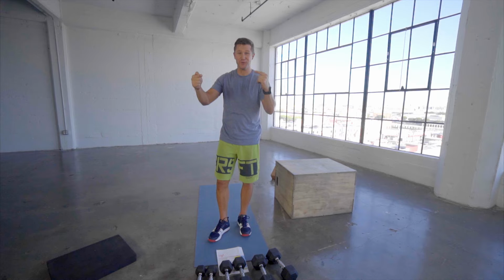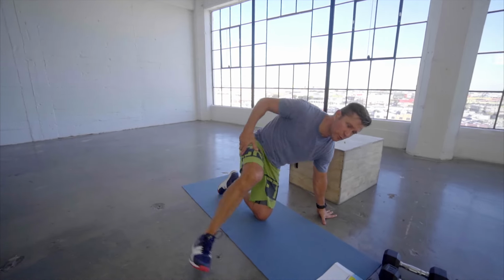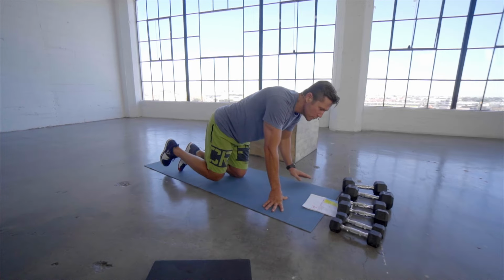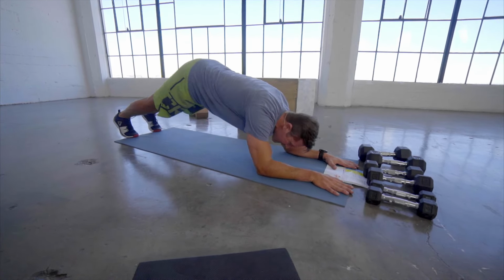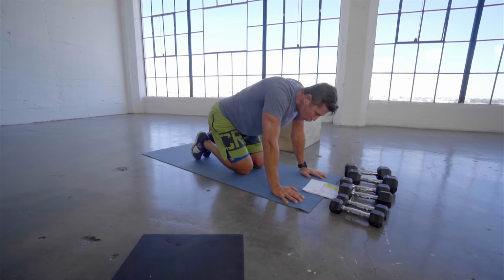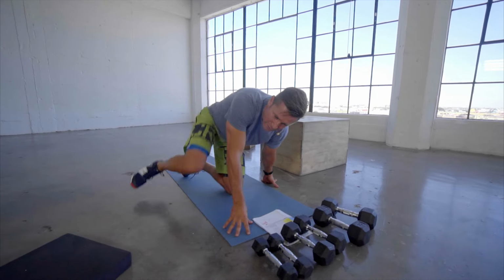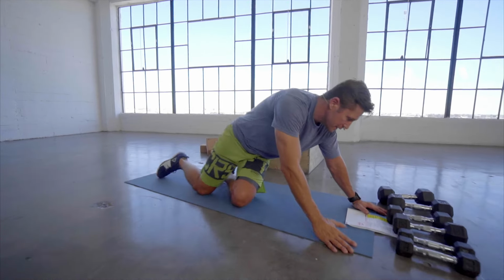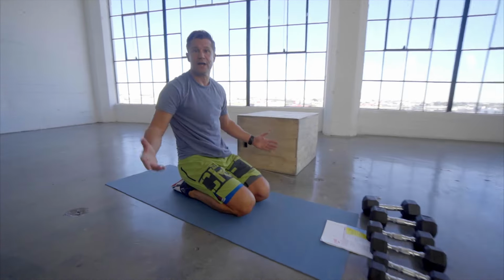Workout of the Day "All Abs, All Day"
Workouts from my past annual Earn Your Thanksgiving Challenge

1 Round

Buy in: 1 min Mountain Climber

- 30 Crunch w/Twist
- 30 Plank Hold w/reach
- 30 Hip Raises Dolphin
- 30 Plank Hip Rocks
- 30 Windshield Wipers
- 30 Plank Crunches
- 30 Bicycles
- 30 Knee to Outside Elbow
- 30 Side Plank Leg Raises
- 30 Champions

Buy Out: 1 min Mountain Climber